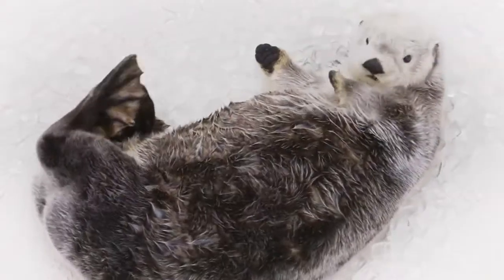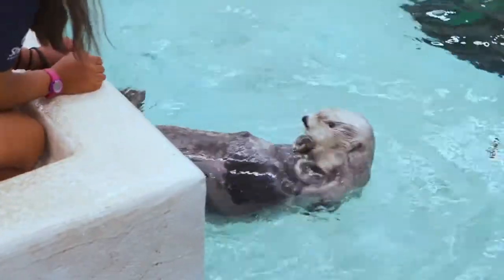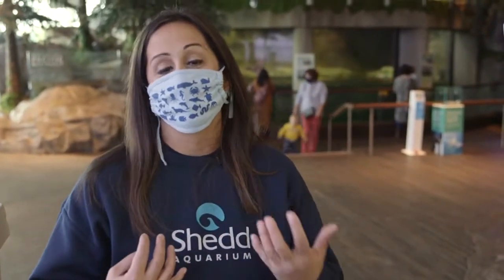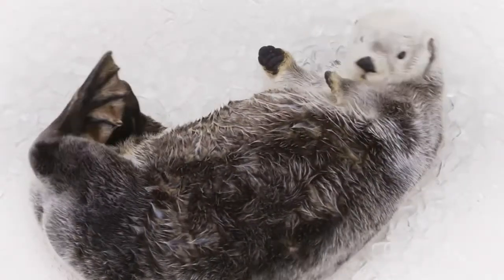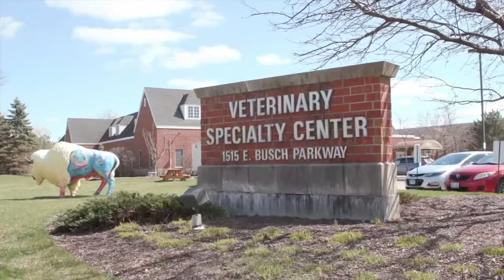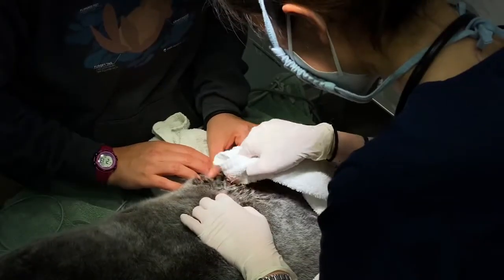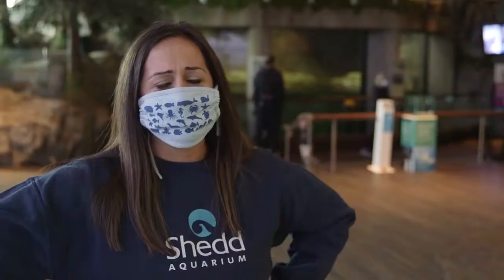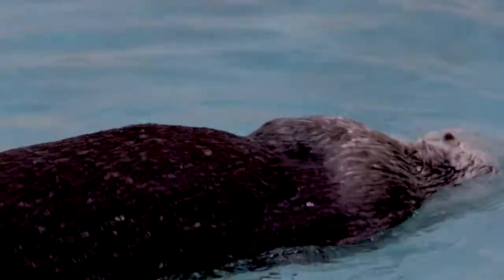An Ocean On The Lake | Kiana the Sea Otter | ABC7 Chicago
Kiana the 16-year-old northern sea otter has spent her entire life at Shedd after being rescued as a pup off the coast of Alaska. Full story